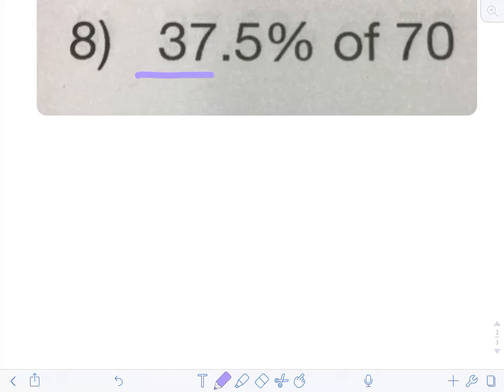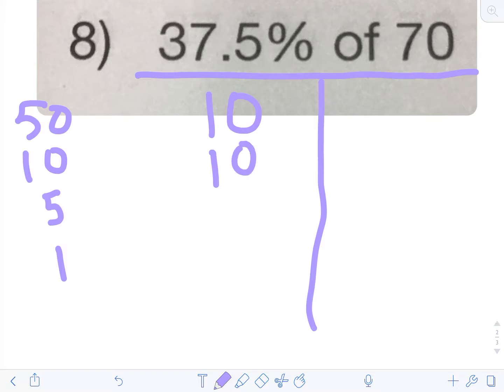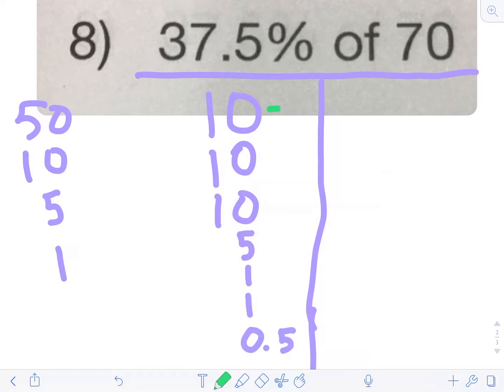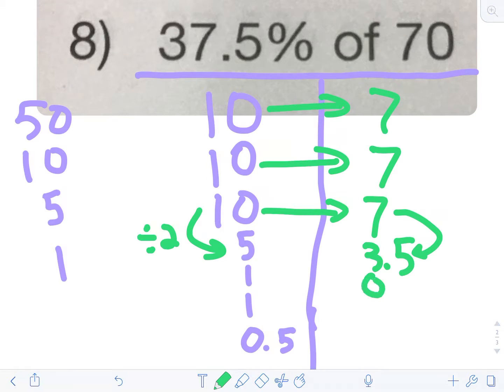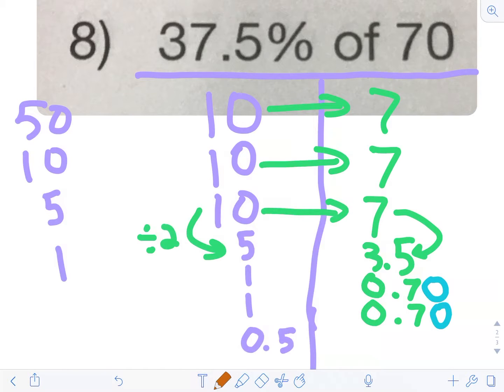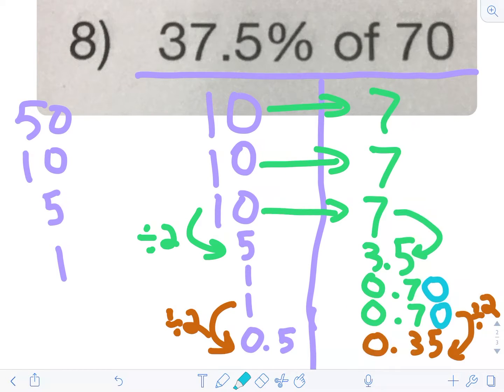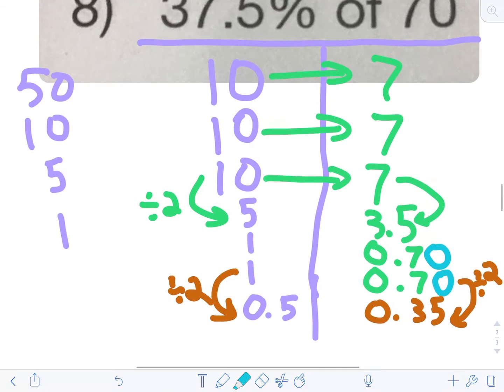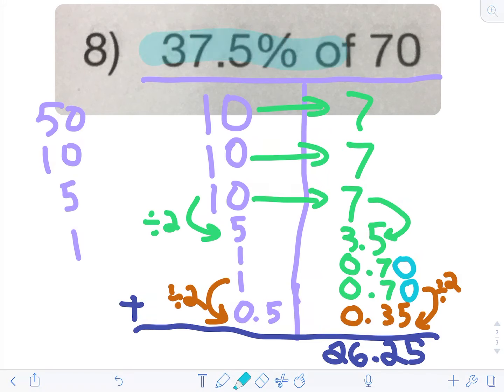5 6 — d example